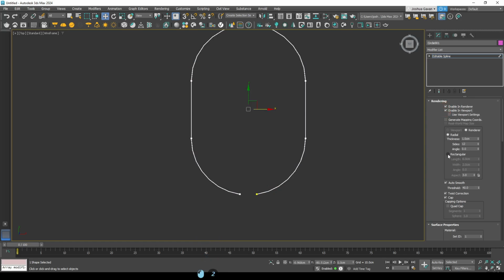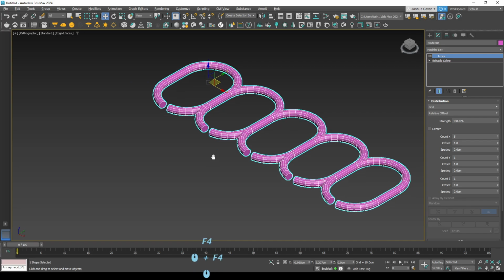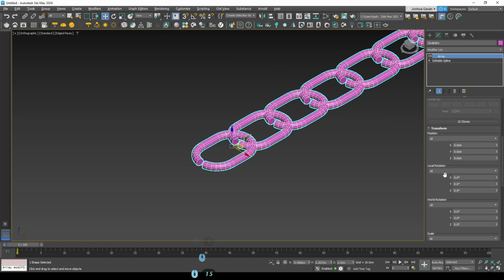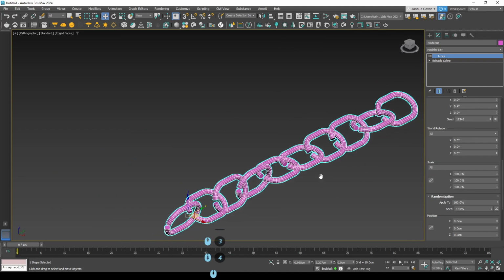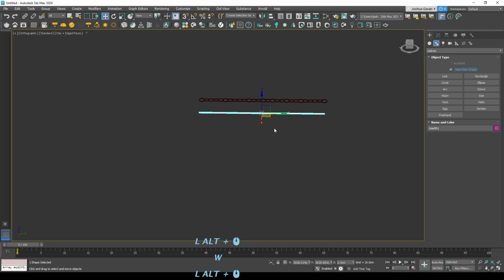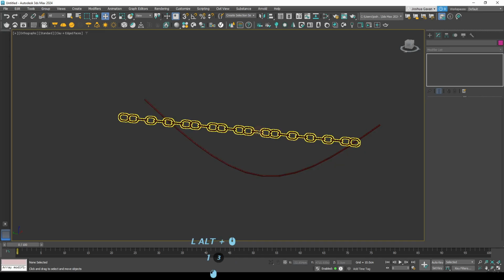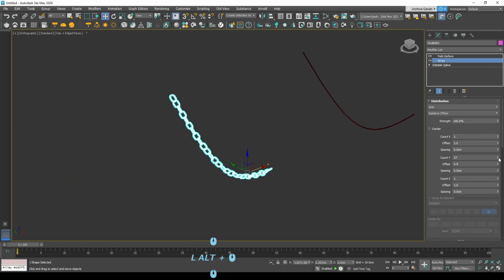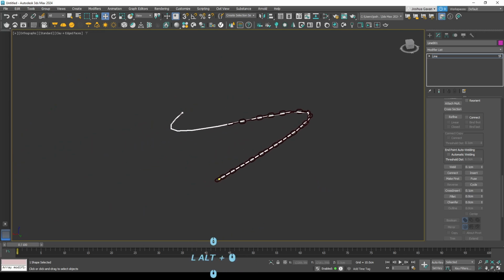PathDeform & Array Tools | 3DSMax